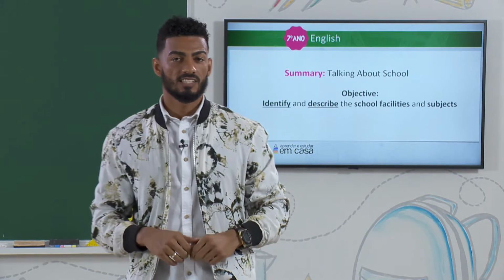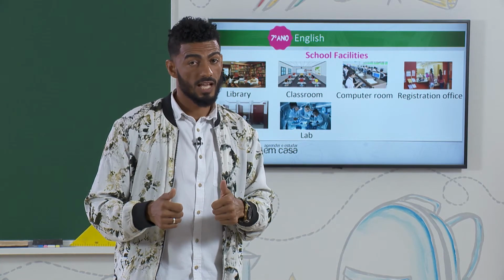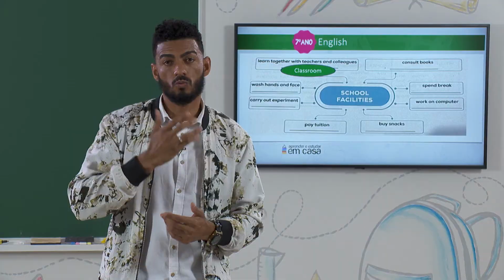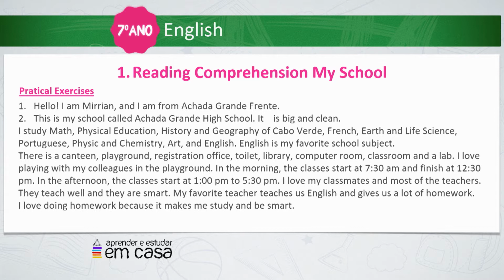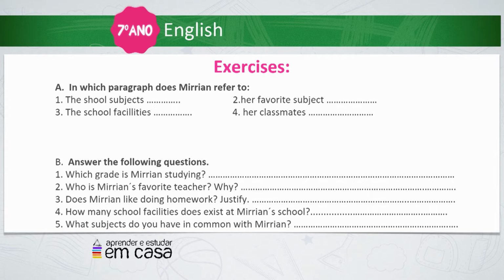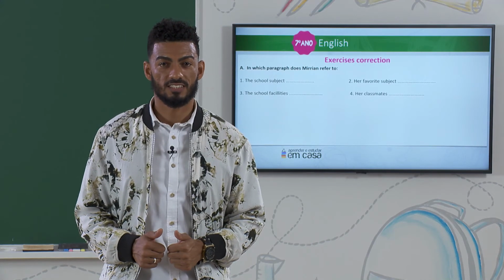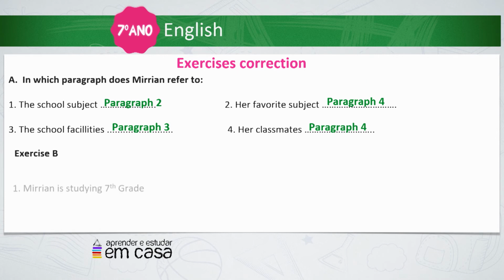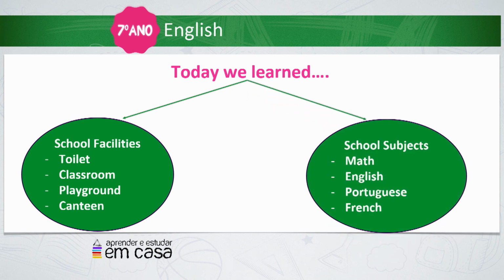Talking about school